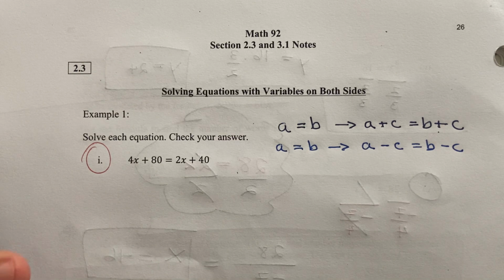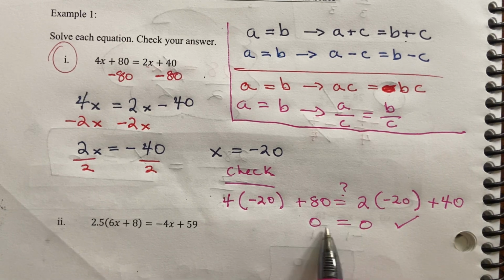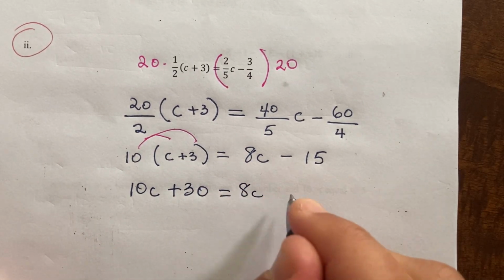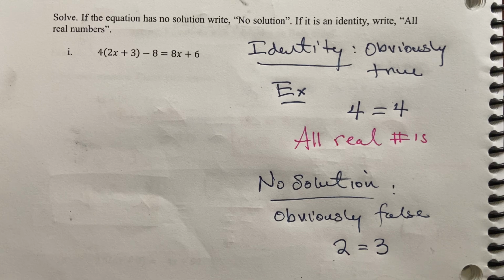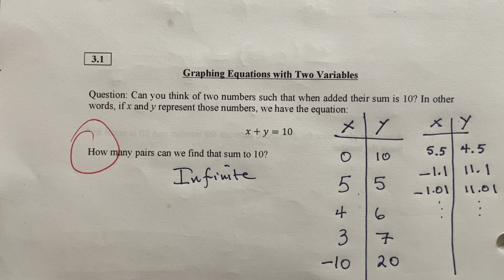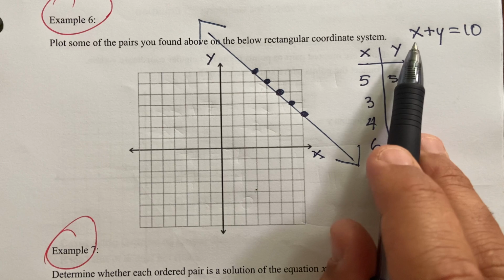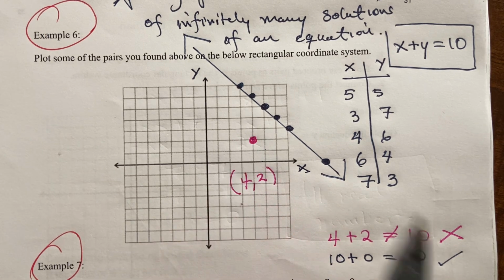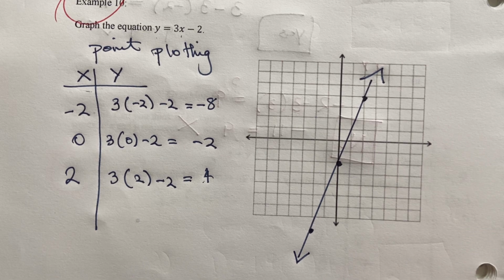92: Lecture 5 (2.3, 3.1)